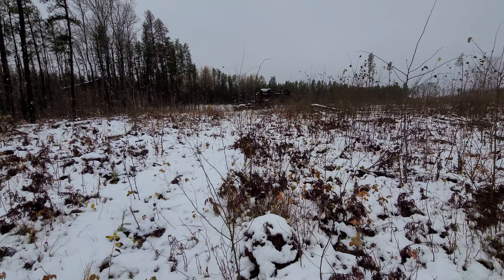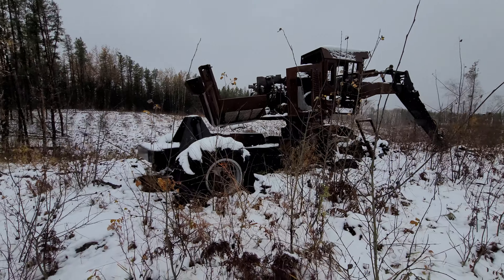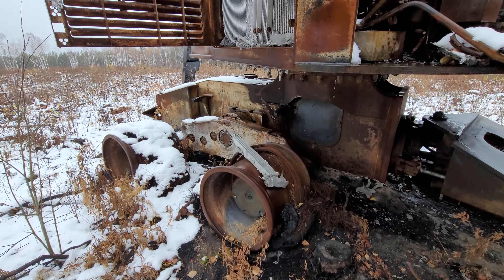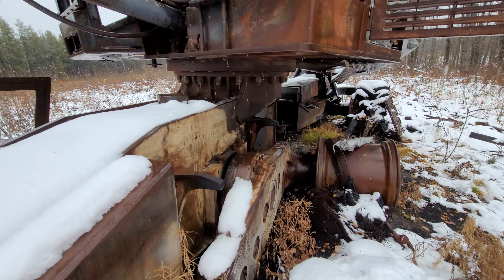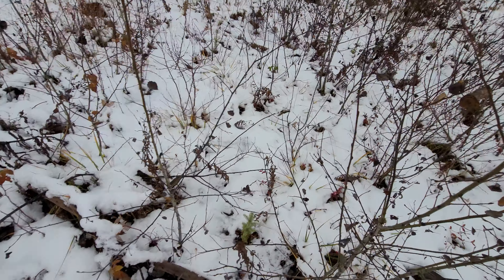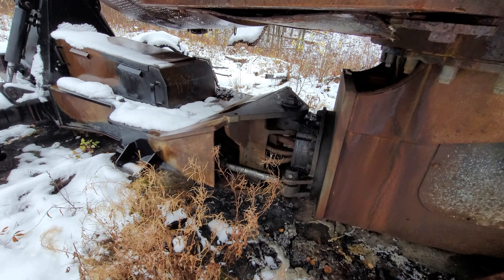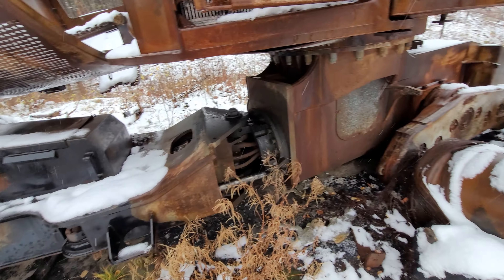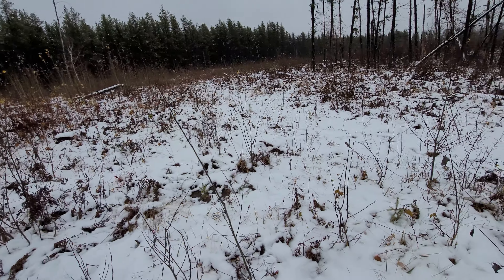Newer 6x6 forestry tractor Abandoned in the Bush! (TimberPro D-Series)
About 2-3 years ago she Burned , REALLY Surprised they did not come and pick her up!
She seems to be a TimberPro D-Series